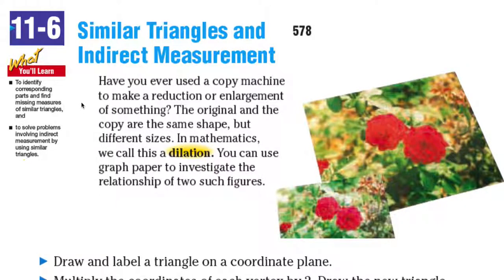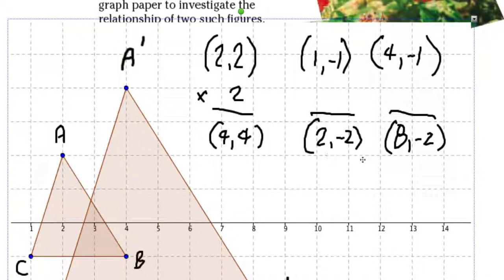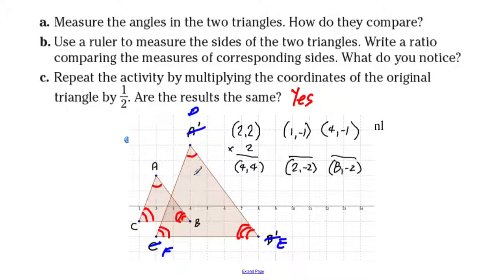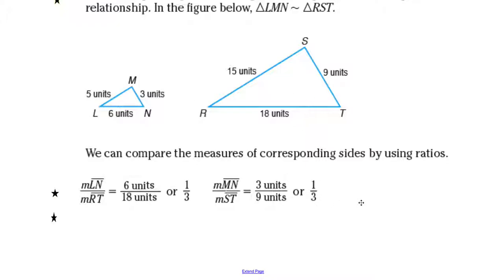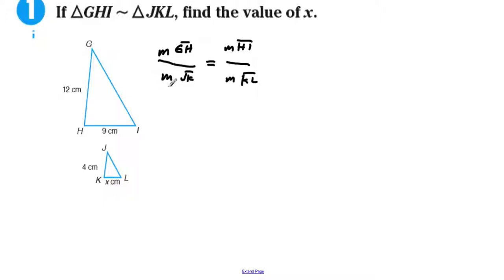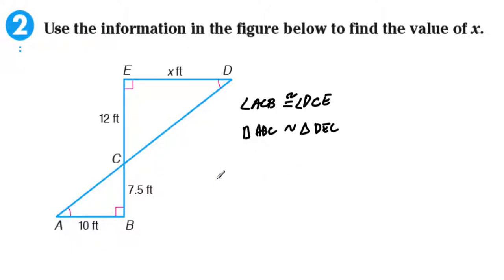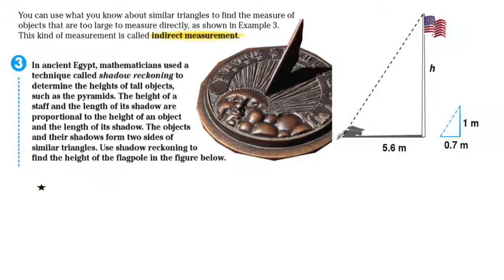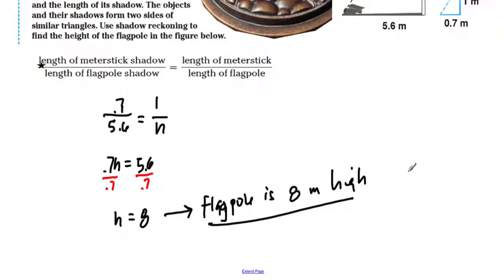11 6 Similar Triangles and Indirect Measurement